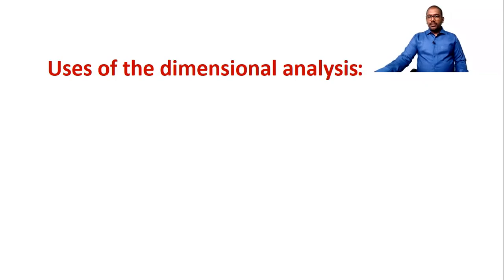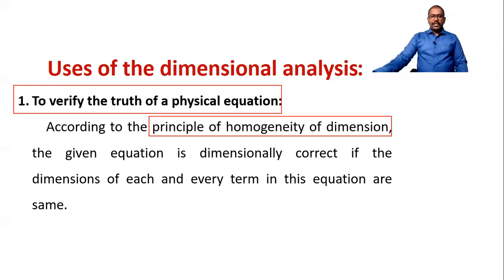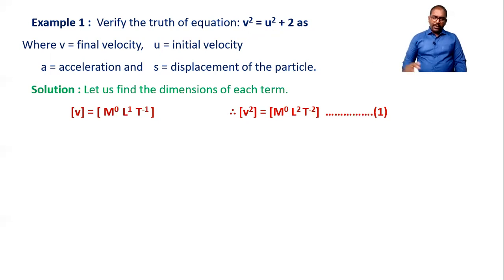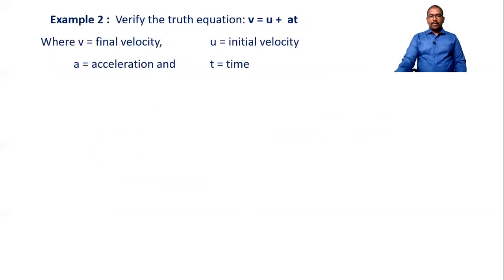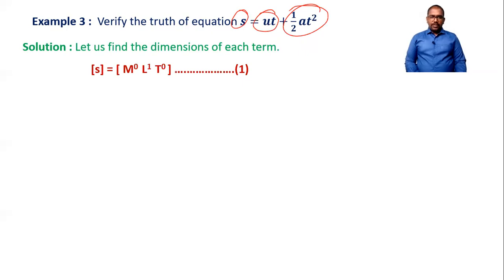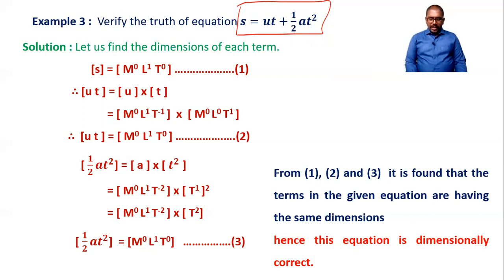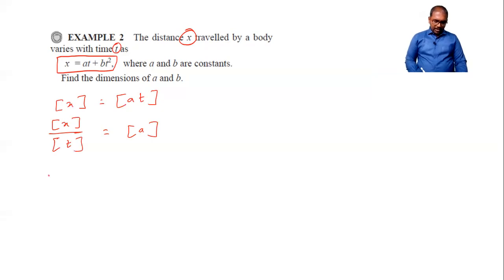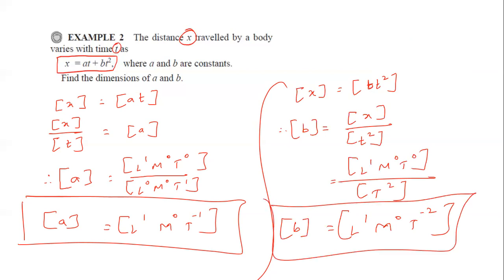Units and Measurement 3